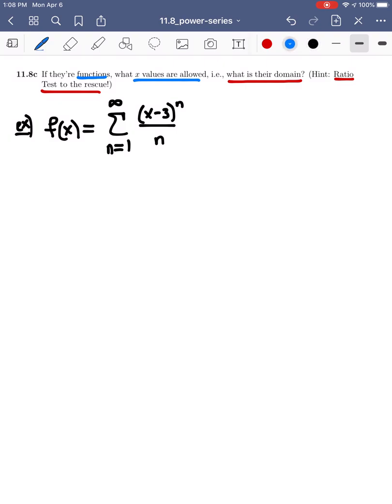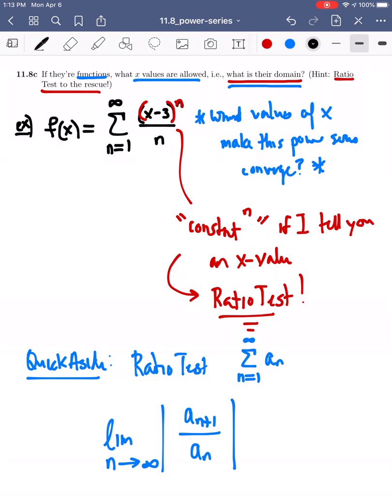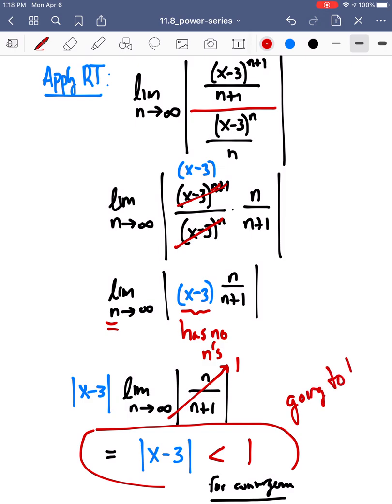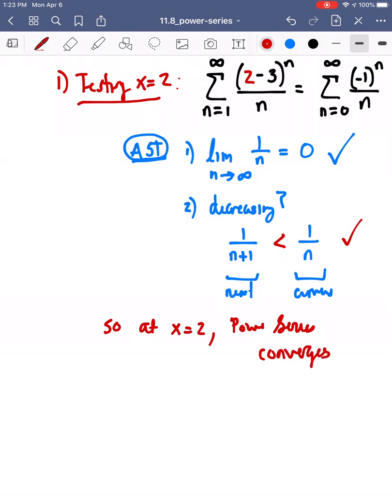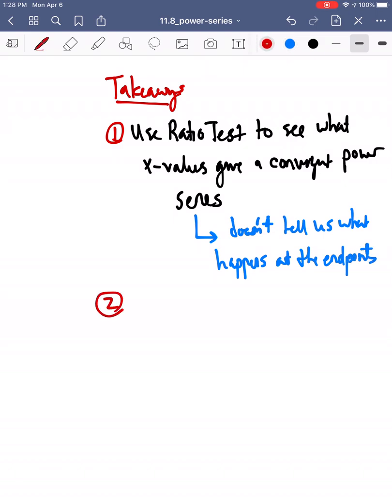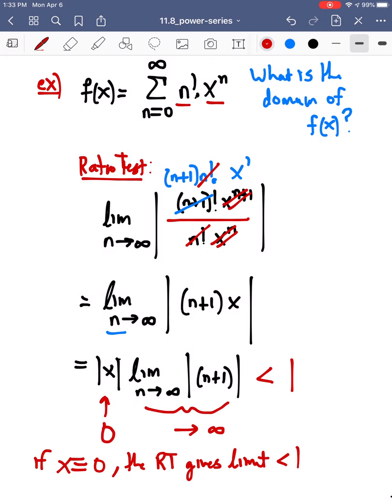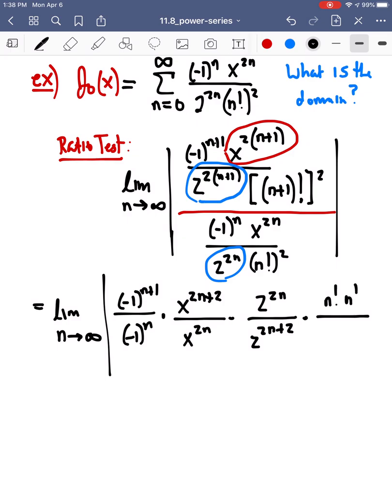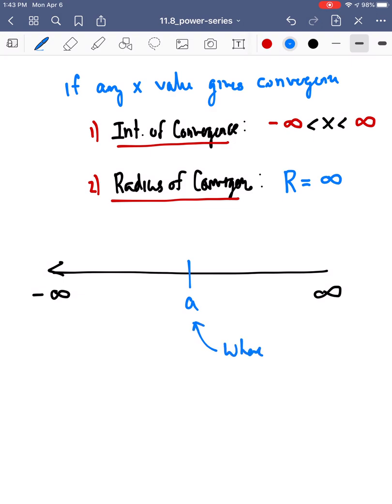11.8c What x-values can be evaluate power series at? (What is their domain?)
Big Takeaways:
1) Use Ratio Test to find the "bulk" of the interval of convergence (everything but what the endpoints do)
2) Test the endpoints separately
3) Note: the limit in Ratio Test is w/ respect to n, not the independent variable x
4) Definitions of Radius of Convergence and Interval of Convergence

Each Power Series falls into 1 of 3 camps:
1. It converges for ALL values of x
2. It converges for ONE value of x
3 It converges on an interval of x-values